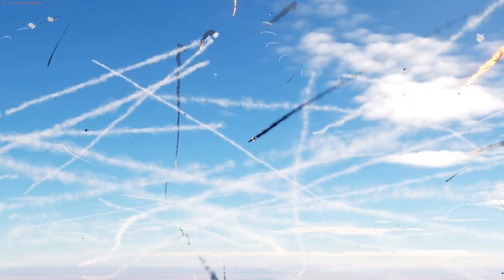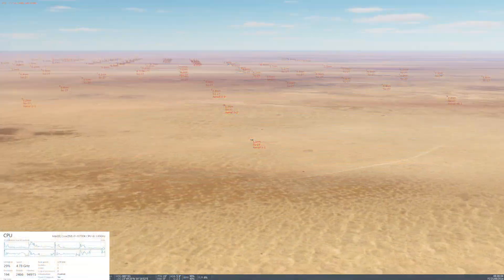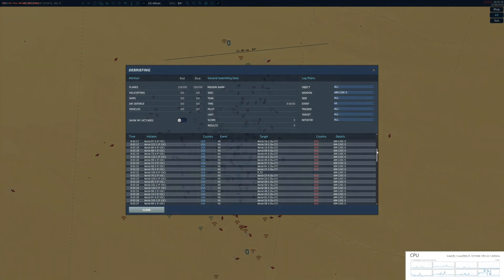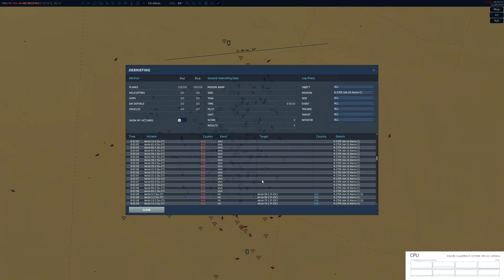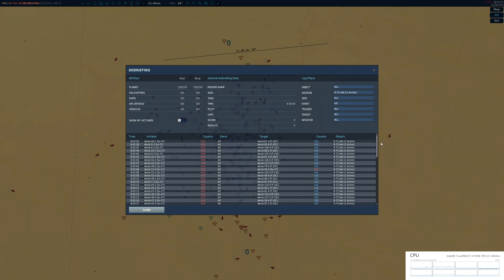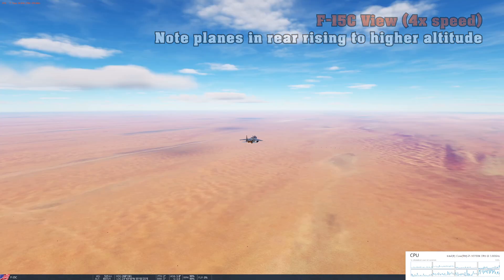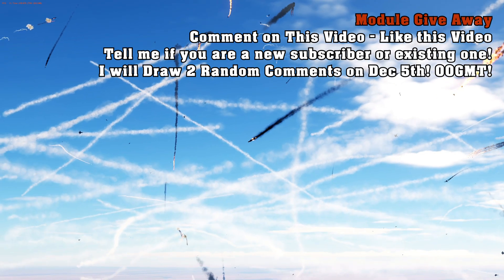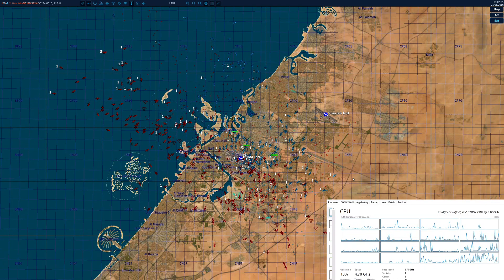DCS World: performance test intel i7 8 core cpu - 500 jet battle f-15 vs su-27 - best dcs CPU is?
AFONSO and MATT ARE WINNERS! Congrats!!
Thank you and more give aways coming, lets say at 1000 subscribers?!!! Thanks again everyone!
I put my computer to its maximum paces with 500 jets in a dogfight and bvr, 250 su-27 flankers took on 250 f-15 eagles in a battle for all ages. My computer ran at 4 fps on the i7 10700k, and i recorded core performance. With Hyperthreading or without the CPU had only 1 thread or 1 core pegged fully. As a result the video card was at 4gb use and 30% load and the once cpu core was nearly at 100% but all other cpu cores were relaxing without any workload what so ever. The lesson, until DCS is optimized, single core performance is key !

00:00 intro
00:20 aircraft setup
00:45 map setup 500 jets!
02:30 TACTICAL VIEW mission start
02:45 cpu core load i7
03:30 so many missiles!
04:15 missile hit reviews
09:15 friendly fire tally
11:09 missile launch times
11:40 AIRPLANE VIEW f-15 side
13:40 FREE DCS Module give-away
15:40 sole survivor
16:25 hyperthreading performance